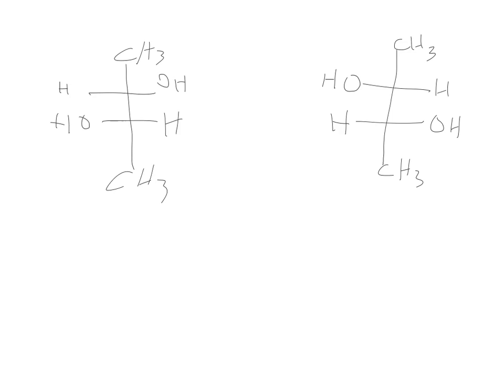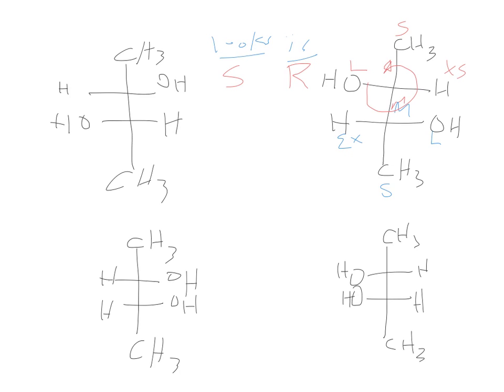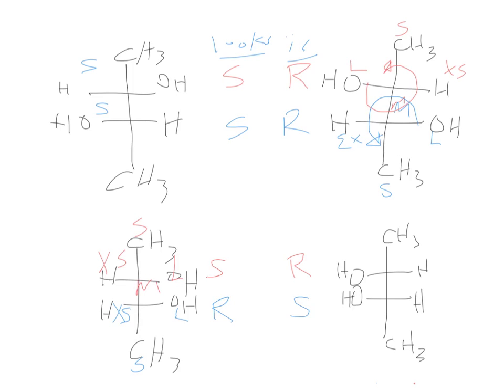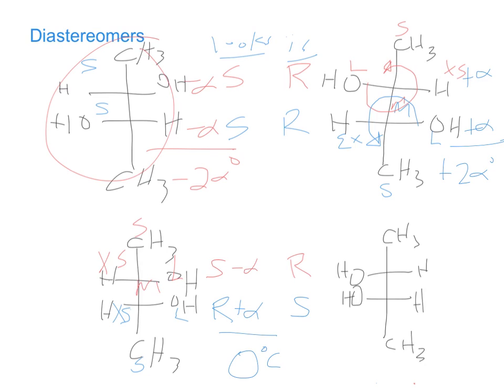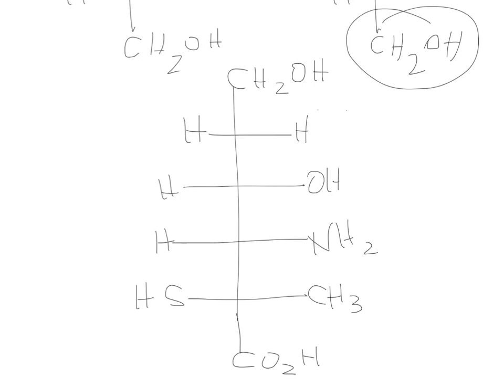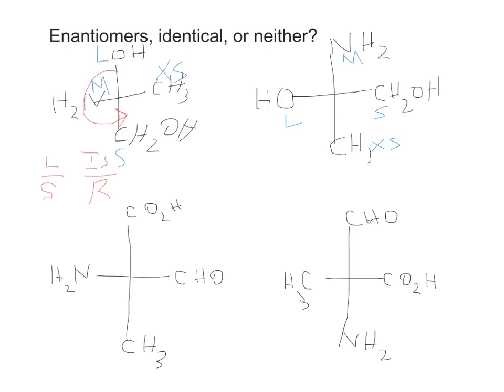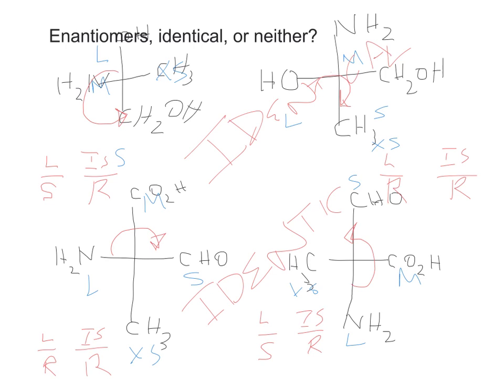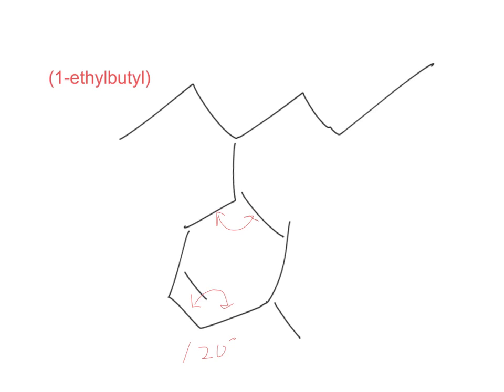OC1 ch4 final lecture